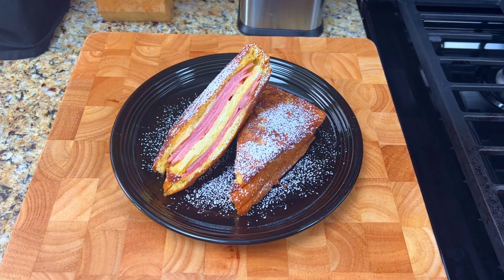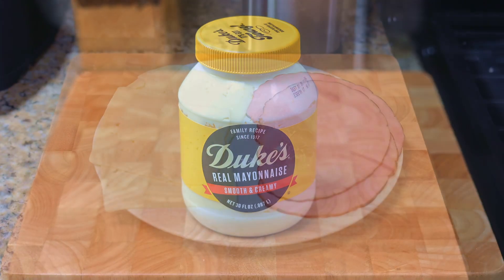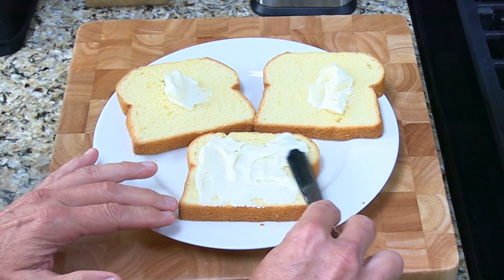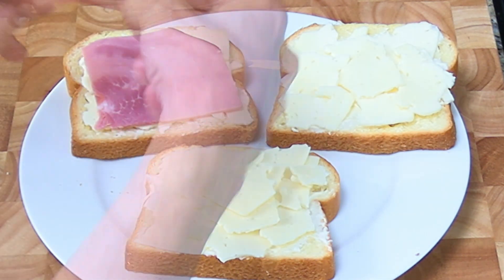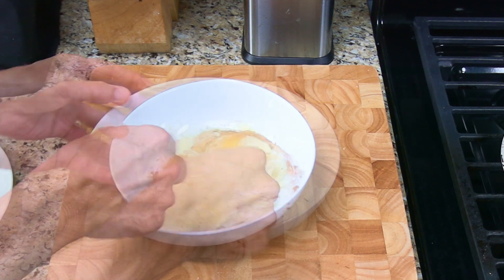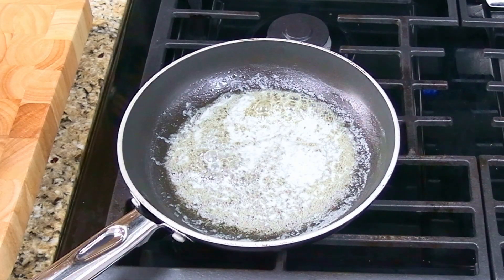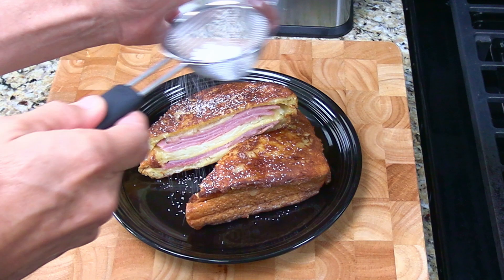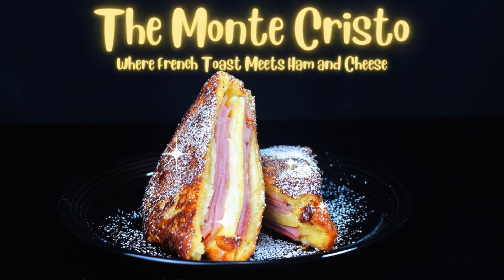The Monte Cristo Sandwich Full Video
Monte Cristo
Where French Toast Meets Ham and Cheese

The monte cristo.. Where French toast meets ham and cheese. Sweet brioche bread layered with creamy Havarti cheese and sweet ham dipped in a mixture of eggs, milk, salt and cinnamon. Cooked in butter and finished off with a dusting of powdered sugar. It’s the perfect blend of sweet and savory, and can be enjoyed for breakfast, lunch or dinner.

Our mise en place for today’s recipe is

3 Slices of Brioche Bread
1 Tablespoon of Mayonnaise
3 Slices of Gruyere Cheese or Swiss Cheese
3 Slices of Sweet Ham
1 Egg
1 Oz of Milk
2 Tablespoons of Butter

Our monte cristo is going to be a triple decker… To get started, coat each piece of the brioche bread with mayonnaise. You can use any variety of bread that you like; we’re using brioche bread because it’s a bit sweeter and denser than regular bread, so its perfect for making a monte cristo.

Next add a layer of cheese. The traditional cheese is Swiss, and you’ll see recipes with gruyere and gouda, but we’re using Havarti cheese today because it’s great for melting. One of the nice features of the monte cristo is the creamy mouth feel of the sandwich, and Havarti cheese is the perfect blend of flavor and creaminess.

Add a layer of ham.
Stack the layers on top of each other.
Press the sandwich down firmly.

To get the custard ready, add in some salt and cinnamon to the egg and milk; this will give the sandwich a French toast flavor; beat together until smooth and all of the cinnamon is mixed in thoroughly.

Starting with the sides, take the sandwich and coat it with the custard mixture. Allow the custard to soak in; you might need to leave each side in the mixture for a few minutes, but we want all of that French toast custard goodness to soak into the bread.

In a non-stick skillet, add in a few tablespoons of butter and turn the heat to medium low.   As soon as the butter is melted and starts to sizzle, add in the sandwich and cook it for three to four minutes. We want it to be golden brown but not burnt. Then flip the sandwich over and cover the sandwich with a lid to help keep the heat in. Adjust your heat closer to low, we want the ham and cheese to get hot.

Once the sandwich is done cooking, move it to a cutting board. Cut it in half, add some powdered sugar, and you’re ready to serve.

And there it is! The monte cristo, where French toast meets ham and cheese. Brioche bread with Havarti cheese and sweet ham dipped in egg, milk, salt and cinnamon and grilled in butter to golden brown.

Until next time, Bon Appetit.